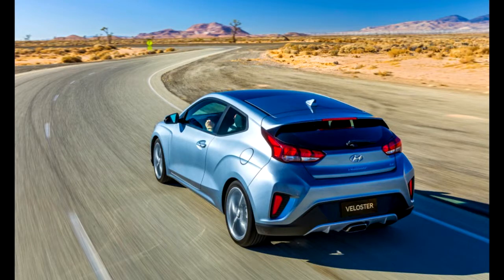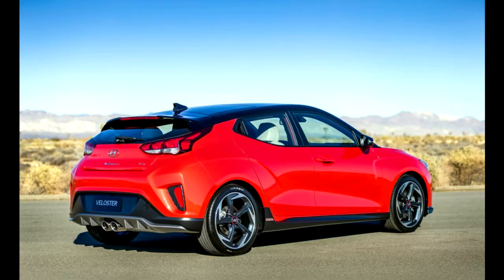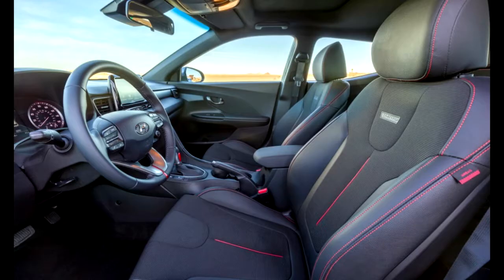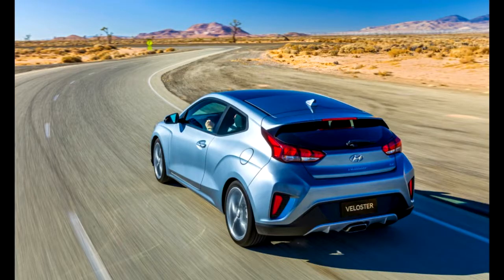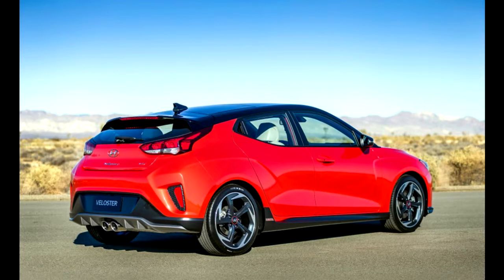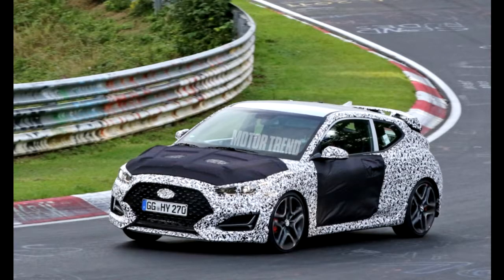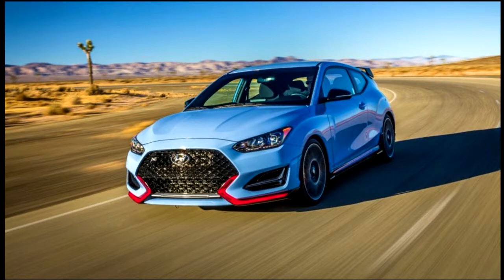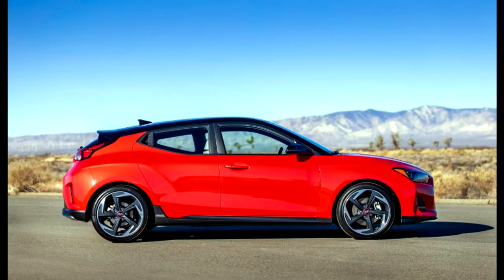2019 HYUNDAI VELOSTER FIRST LOOK!!! HALO KIDDY!!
2019 HYUNDAI VELOSTER FIRST LOOK!!! HALO KIDDY!!

3.It’s a bit like a Suzuki Swift Sport but with more ride maturity, Volkswagen Up GTI 2018

2019 HYUNDAI VELOSTER FIRST LOOK!!! HALO KIDDY!!